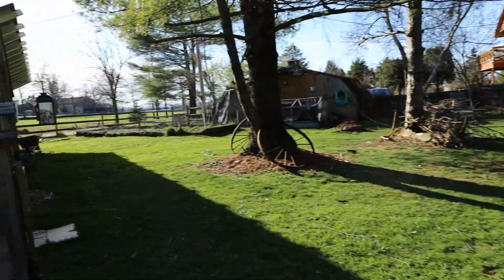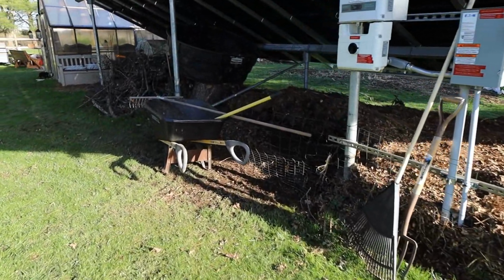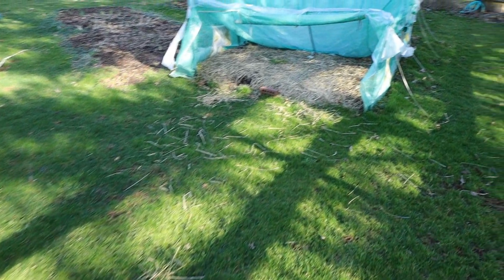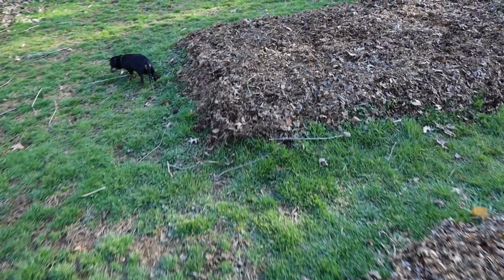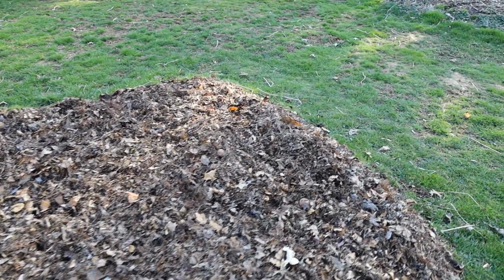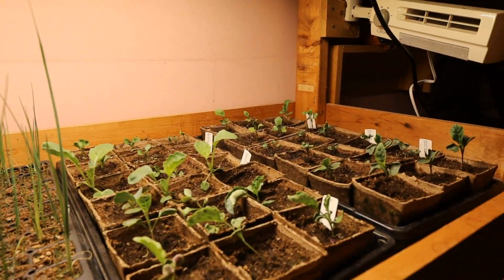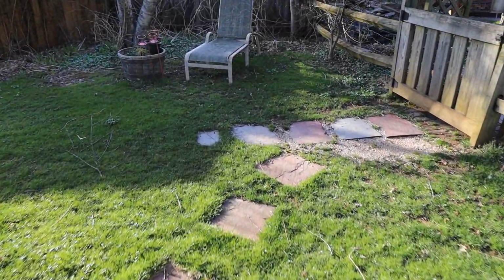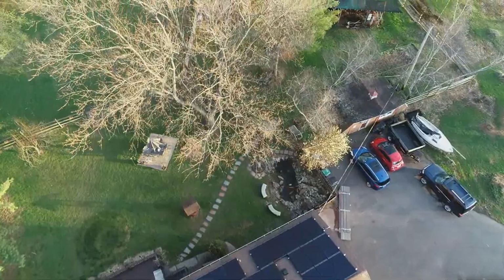Marvin's Garden 2021 - March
The March Edition of Marvin's Garden 2021 - The ongoing saga of Vegetable Gardening in New Jersey.